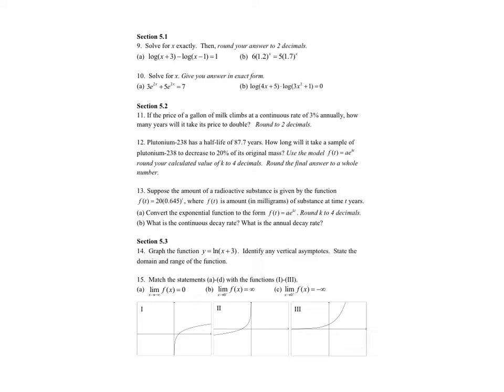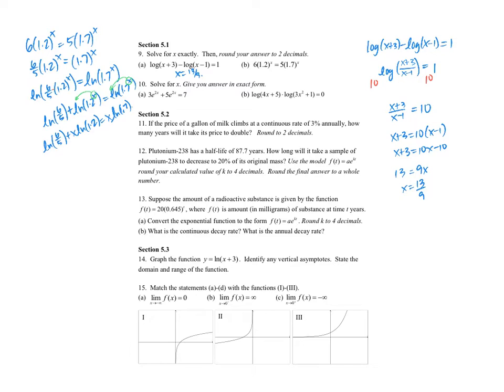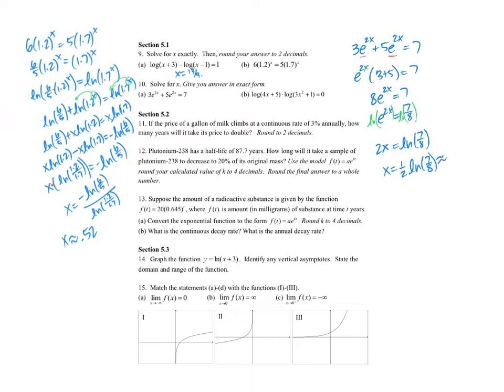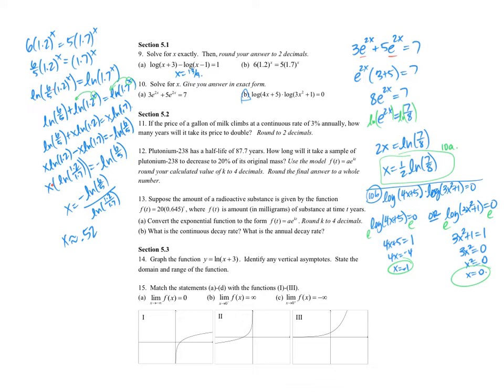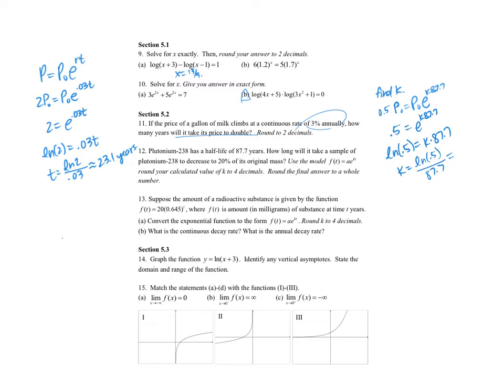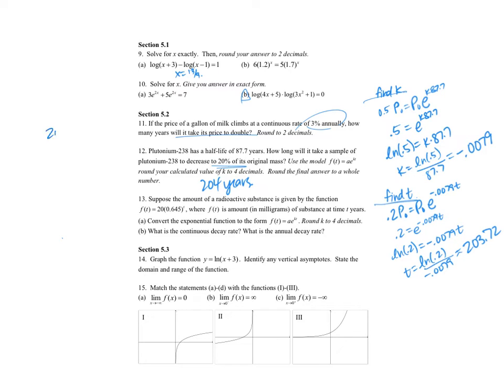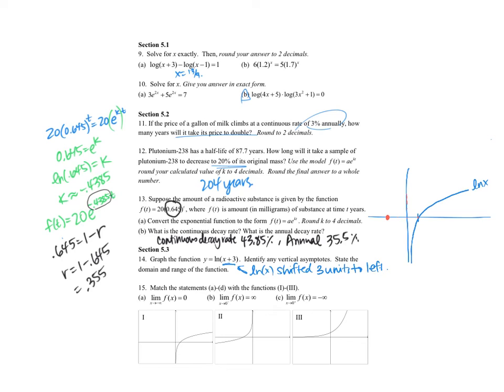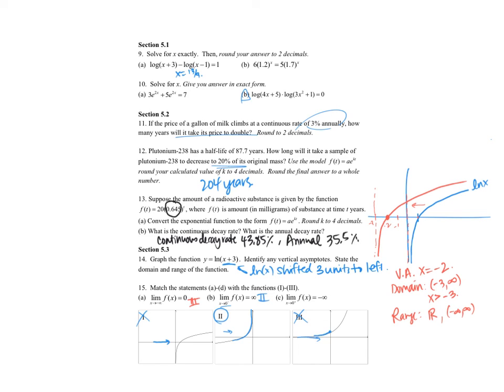Prep for Calc Ex 2 Rev FA19 Page 3